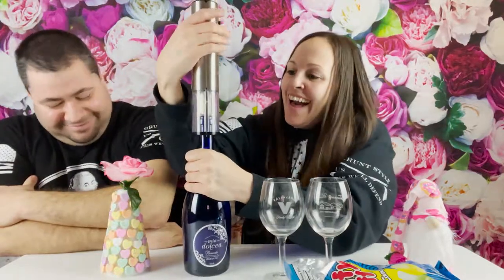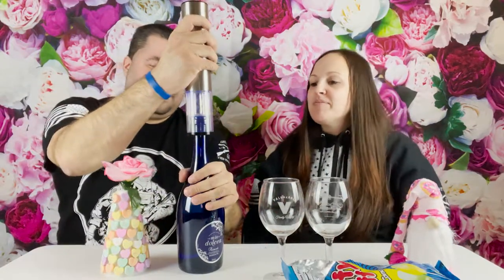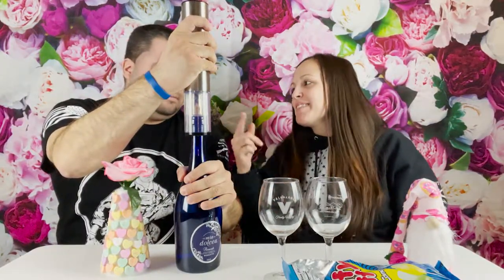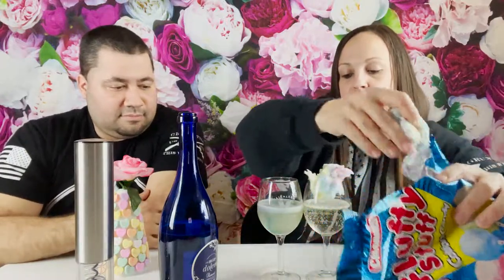Valentine's Moscato Drink